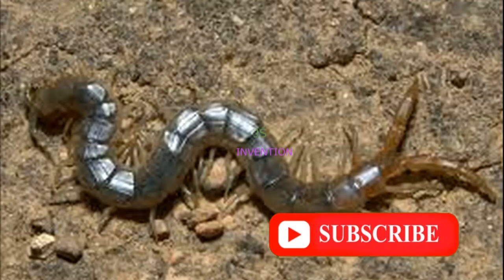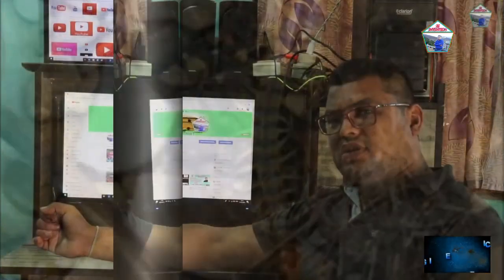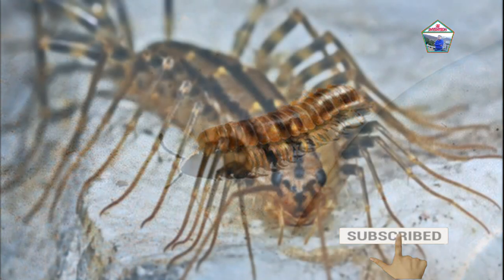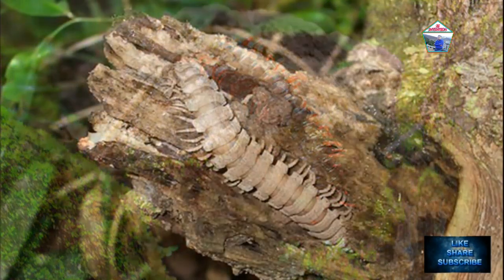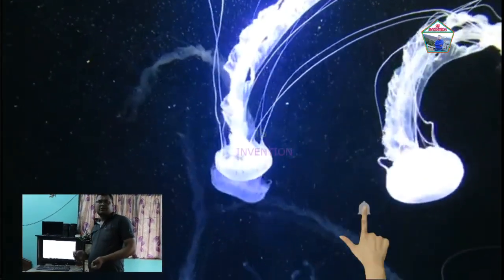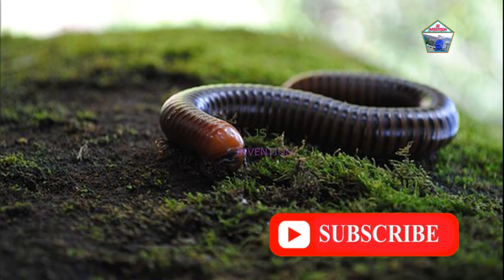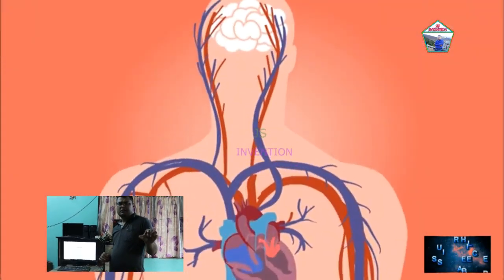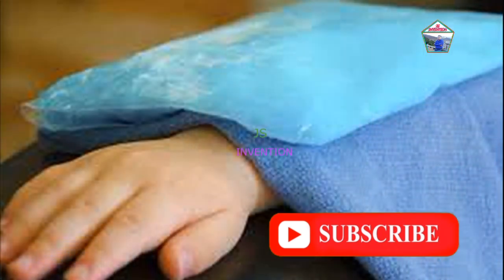What to Do if Centipede Us ?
Dear Friends, today, I bring a interesting information for all of You. That is, What to do if centipede bit us. I already brought a video on  what happened if centipede entered in our ears
. so watch the video till end and comment is it useful or not. So let’s start.
Centipede bites can be very painful to people. The larger the centipede, the more painful their bite. Centipede bites rarely cause health complications in humans, and aren’t typically dangerous or fatal.
However, some centipedes have venom which produces a variety of toxins, including chemicals .
What symptoms you notice if  centipede bite You?
Centipede bites can be identified by two puncture marks where they inject their venom into the skin. The area around the bite may become red and swollen.
The amount of pain you feel will be determined by the amount of venom injected into the bite. Smaller centipedes deliver very little venom. Their bites may be comparable to bee stings in terms of pain. Larger centipedes may deliver more venom, causing intense pain.
What   you’ve to do if centipede bitten you ?
Centipede bites may look similar to bites from other more dangerous insects. If you aren’t sure what bit you, see a doctor, especially if your symptoms are severe.
If there are no complications, treatment for centipede bites focus on symptom relief, and may be treated at home:

Thanks
JS Invention.

JS INVENTION